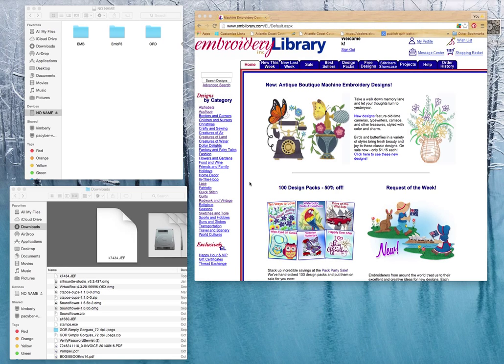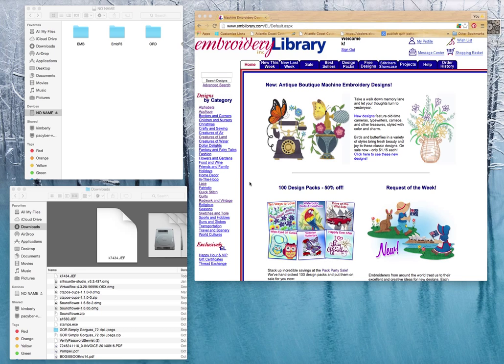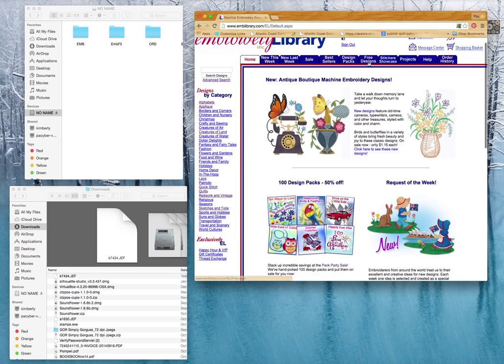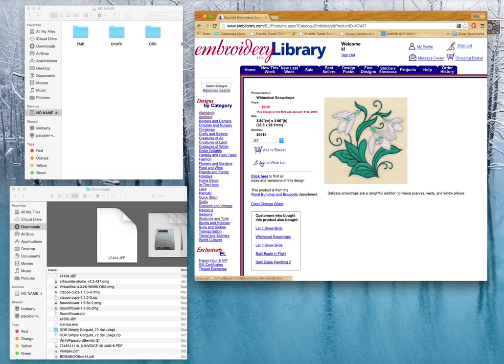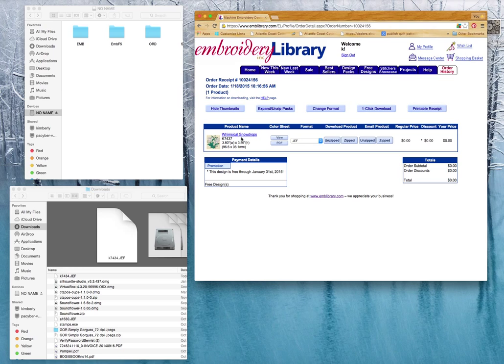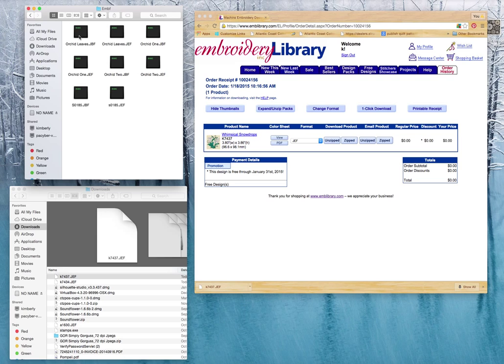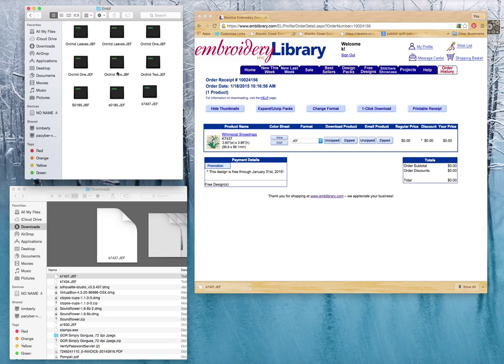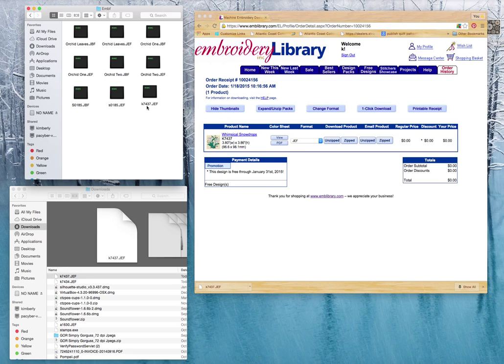Elna 860 Embroidery File Download Instructions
How to download Embroidery Files from Internet to a flash stick for ELNA 860 Sewing and Embroidery Combo Machine.